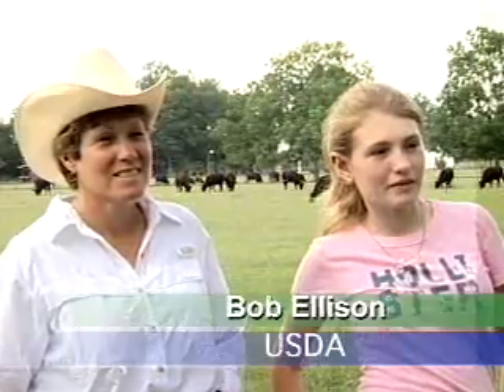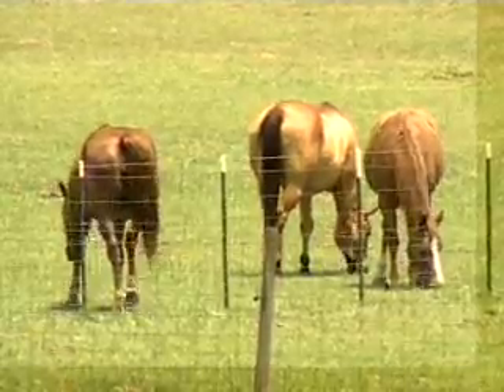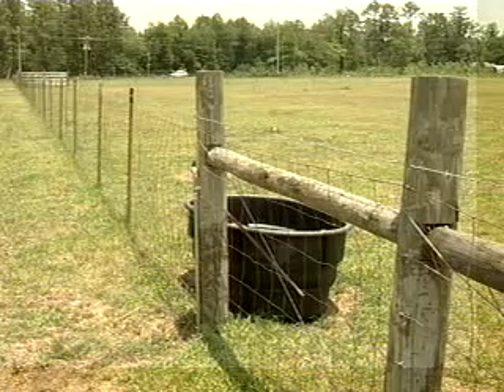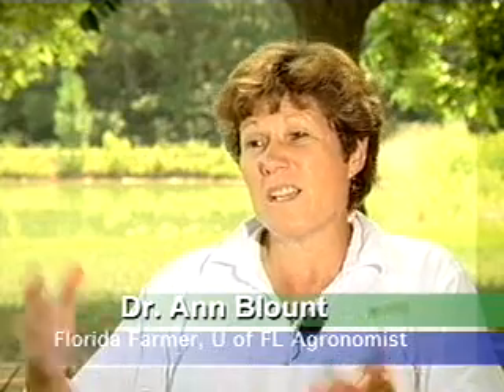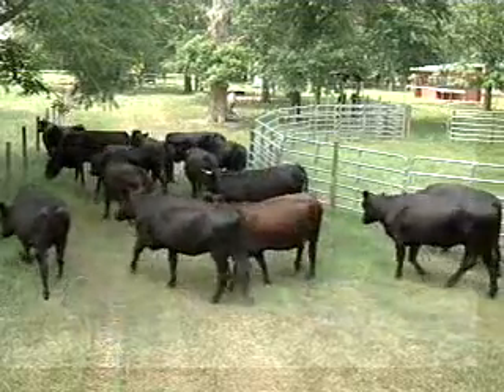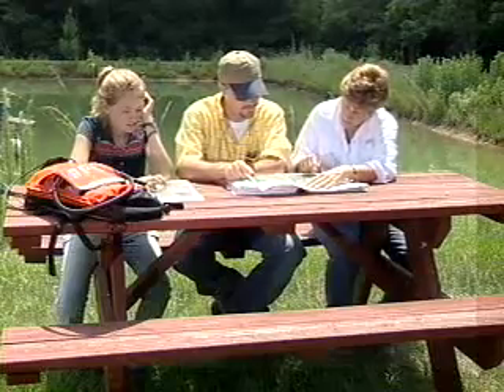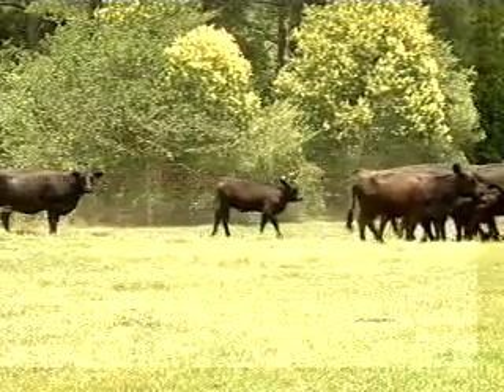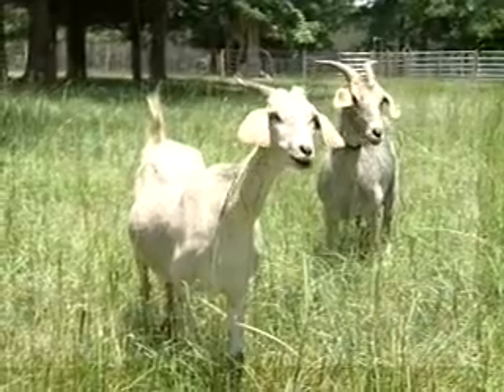USDA Assists Mother, Daughter Farm Team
INTRO: A mother and daughter farming together in northern Florida are making
environmental improvements to their operation with USDAs help. The USDAs Bob
Ellison has more. (1:40)
ANN AND EVIE BLOUNT RAISE CATTLE, GOATS AND TREES ON THEIR
NORTH FLORIDA FARM. THIS MOTHER AND DAUGHTER FARM TEAM HAVE
WORKED WITH THE U-S DEPARTMENT OF AGRICULTURE AND THE
UNIVERSITY OF FLORIDA TO MAKE ENVIRONMENTAL IMPROVEMENTS.
THE BLOUNTS HAVE BEEN HELPED BY U-S-D-A S NATURAL RESOURCES
CONSERVATION SERVICE TO CONTROL LIVESTOCK GRAZING.
Jason Hayford, USDA NRCS: We did quite a bit of fence for rotational grazing and then
put in some watering facilities and pipeline so as to help them get that grazing system
established.
Dr. Ann Blount, Gadsden Co., FL Farmer, Univ. of FL Agronomist: This lets those
pasture plants rest and during that rest period they are able to generate new leaves and
new root systems and get some height and size to them.
When the cattle graze it they graze a small pasture area very clean and then we move
them to another pasture.As far as the technical assistance thats where I think NRCS
really comes into play because a lot of folks just arent aware of just pasture systems.
BLOUNT AND HER DAUGHTER ARE ALSO COOPERATING WITH N-R-C-S
AND THE UNIVERSITY OF FLORIDA ON EXPERIMENTS TO HELP CONTROL
WEEDS AND REPLANT NATIVE GRASSES.
Blount: Looking at how cattle can be used to graze weeds rather than use herbicides.
Evie Blount, Gadsden Co., FL Farmer: We use the goats to clean out the weeds around
where the cows were in the pastures and back in tree lines and everything. They get all
the weeds like the dog fennel and they just clean it all down
Blount: We have a number of graduate students who try different types of cropping
practices. Thats involved some of the folks from NRCS because weve looked at putting
some of the native grasses back under pine trees that have been thinned.
FOR THE U-S DEPARTMENT OF AGRICULTURE, IM BOB ELLISON.